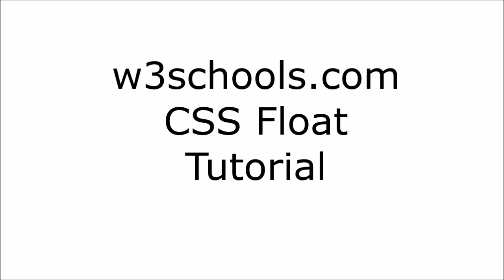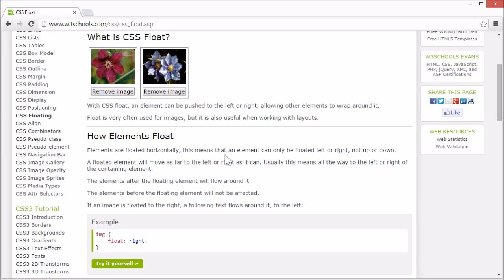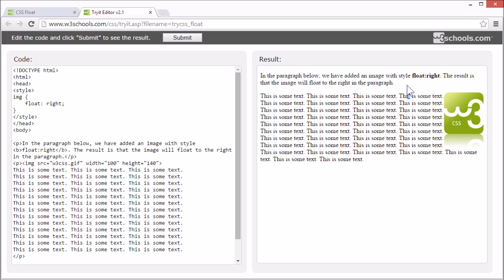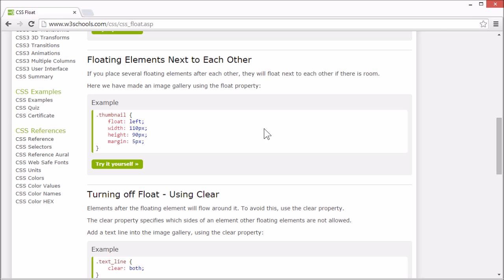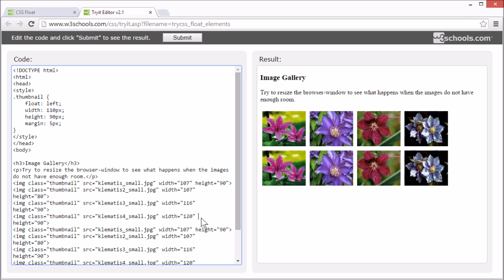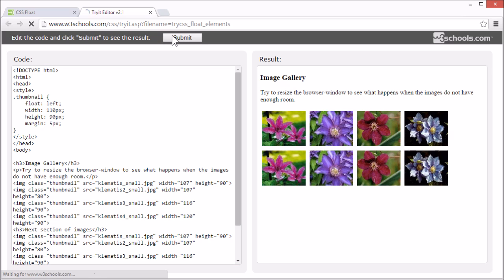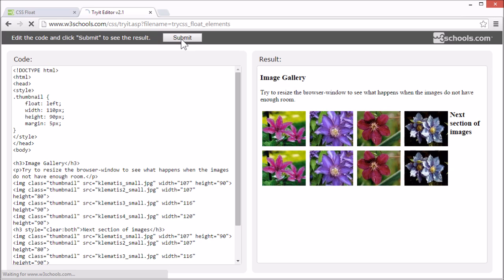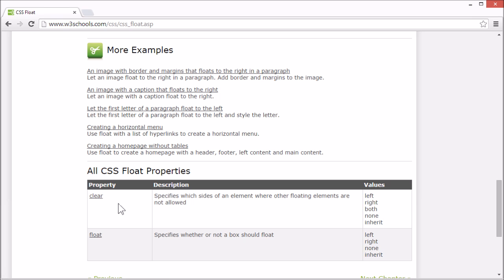W3Schools CSS Float Tutorial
Video tutorial from the CSS Float chapter of the CSS tutorial on w3schools.com